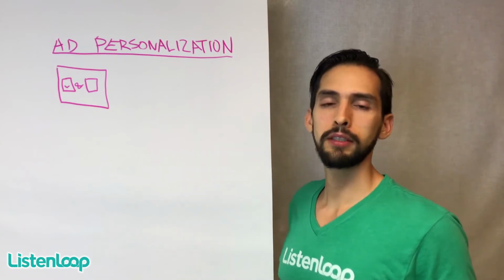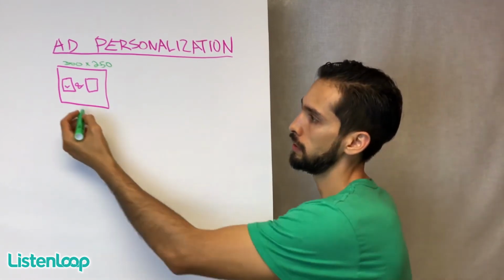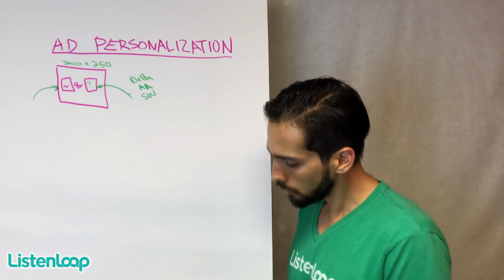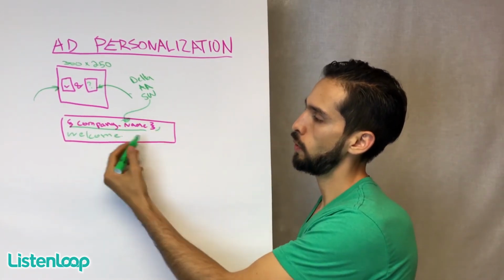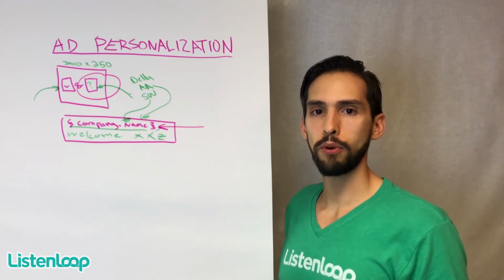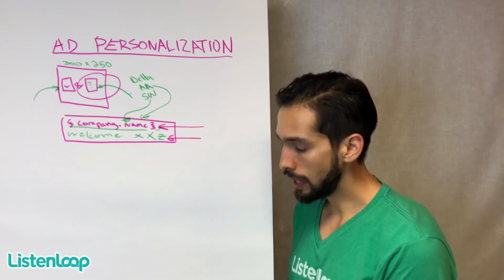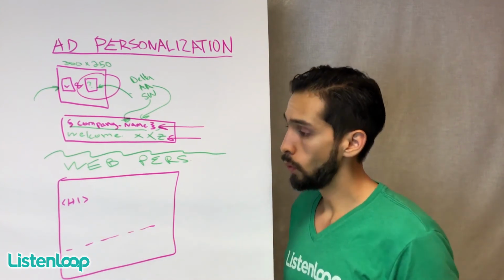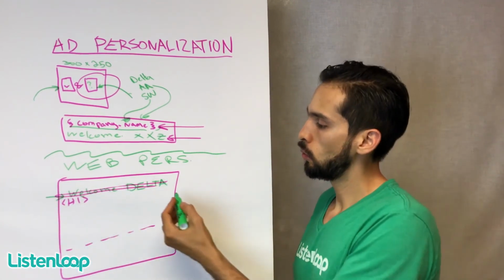What is Ad Personalization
In this video, we’re going to talk about ad personalization, what it means for your campaigns, and why you should deploy this as part of your ongoing digital marketing strategy for ABM.